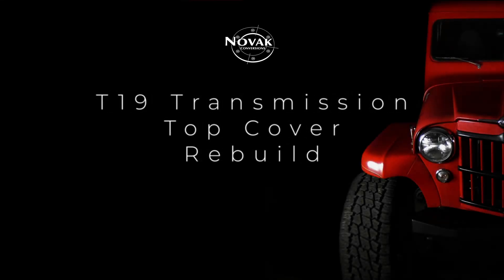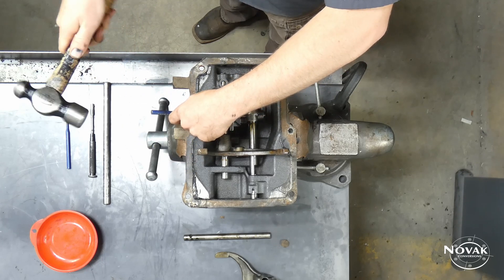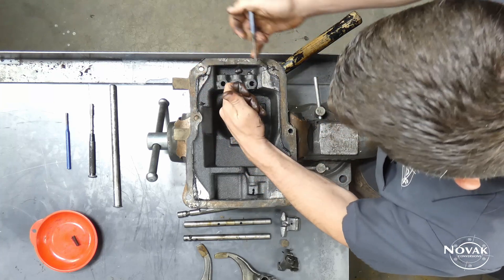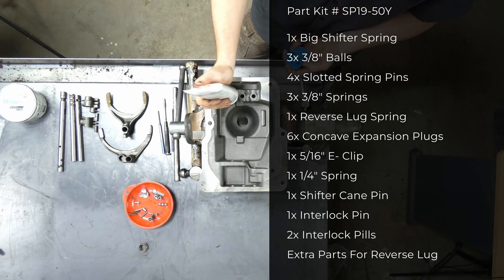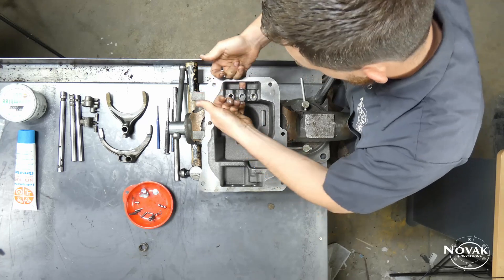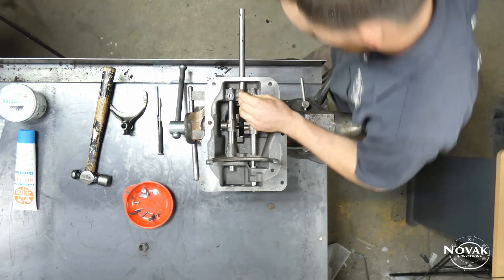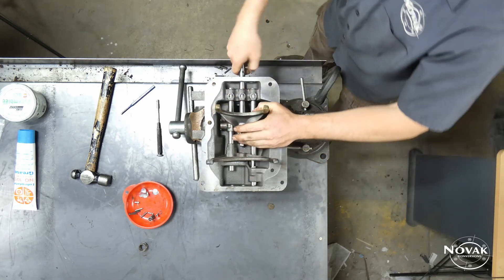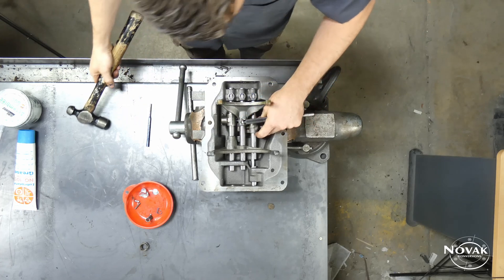Borg-Warner T19 Transmission Lid Rebuild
In this video, We describe how to teardown and rebuild a Borg Warner T19 Transmission lid / top cover with our SP19-50Y rebuild kit.

Part Kit #: SP19-50Y
1x Big Shifter Spring
3x 3/8" Balls
1x Reverse Lug Springs
6x Concave Expansions
1x 5/16" E-Clip
6x Concave Expansion Plugs
1x 5/16" E-Clip
1x 1/4" Spring
1x Shifter Cane Pin
1x Interlock Pin
2x Interlock Pills
Extra Parts for Reverse Lug